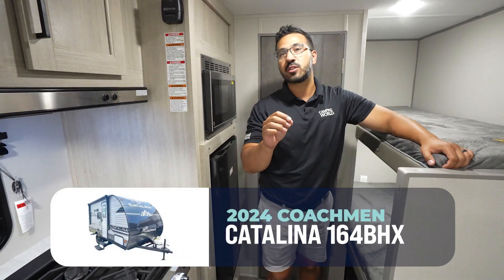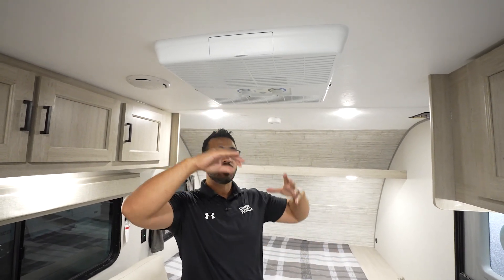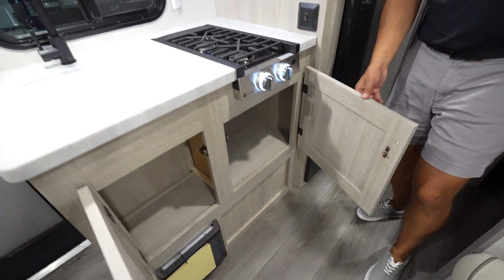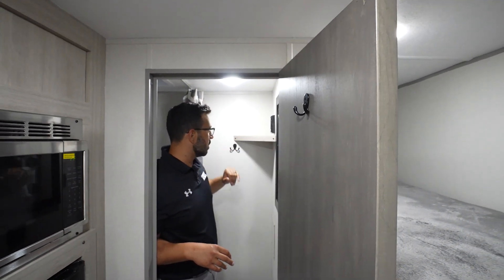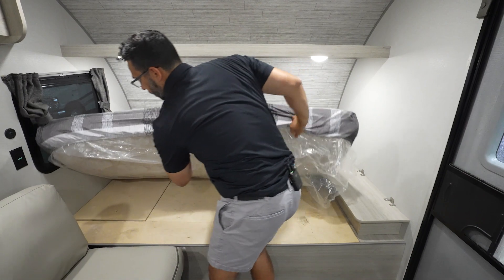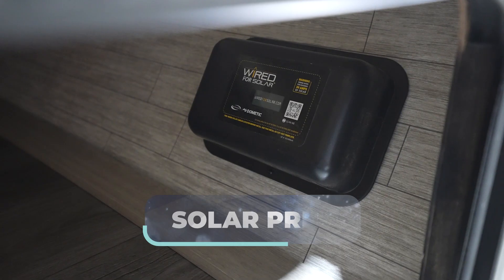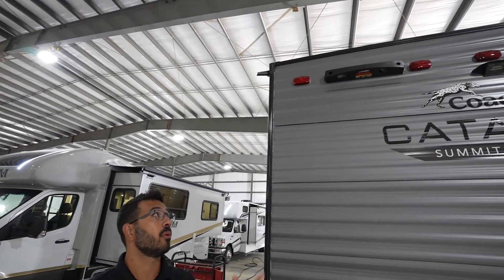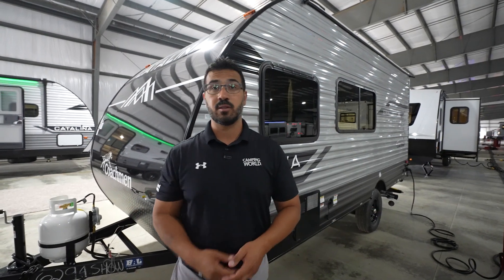Truly SUV Towable, UNDER 3,000 LBS! | 2024 Coachmen Catalina 164BHX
Nearly every SUV out there capable of towing will be able to tow this RV as it comes in under 3,000 lbs dry. This lightweight newcomer also has A FURNACE which is something most of the lightweight RV's are foregoing to save on cost. Now bear in mind, to EFFECTIVELY tow it, you'll want to have around 5,000 lbs tow capacity on your tow vehicle due to the fact you'll still be adding propane, your gear and possibly water to this RV. This is one family travel trailer you do NOT want to miss out on.